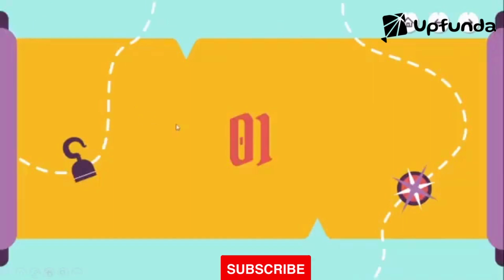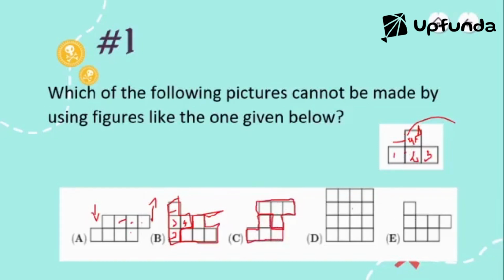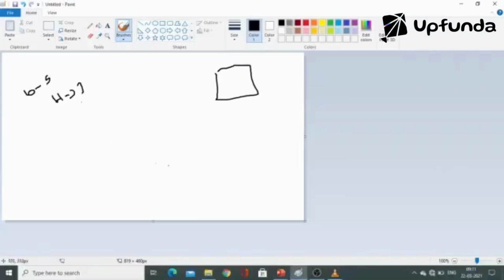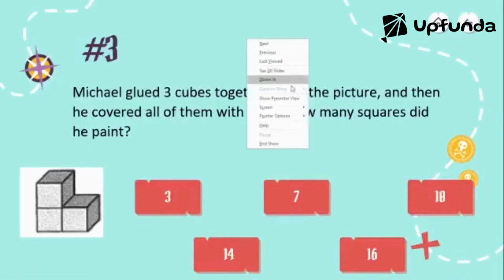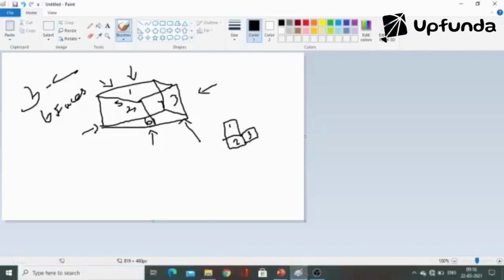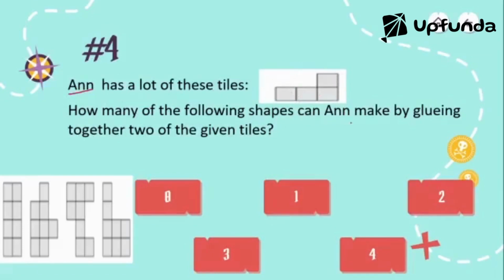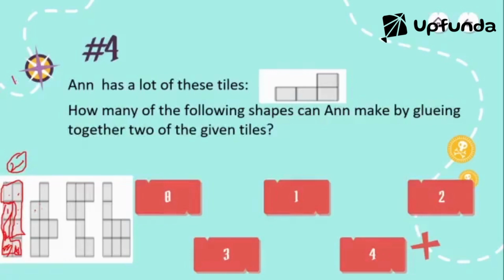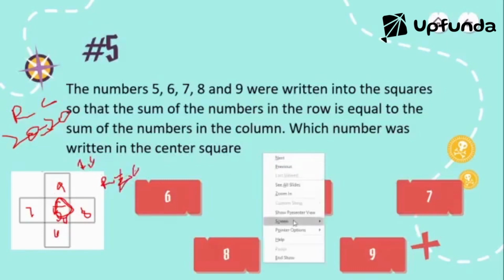FUN MATH WITH SQUARES | UPFUNDA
"Discover the number of squares within a larger square or box—a fun and engaging mathematical challenge!"

About Us:
                   Upfunda Academy offers live online classes for classes 1 to 10 exclusively for Logical Maths.We have built our own curriculum for kids to develop their Logical math skills with creative teaching methods that are fun and easy to understand. Upfunda helps kids learn logical math, coding and new languages online from world's top teachers.

● How to use ChatGPT in maths?